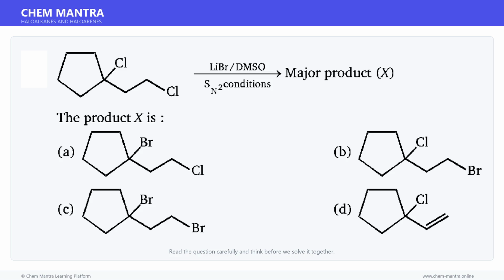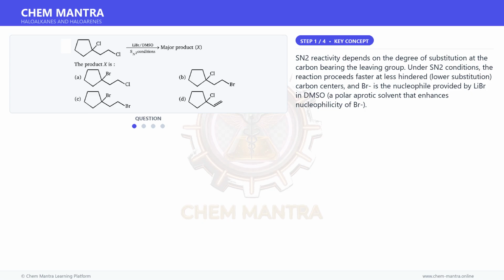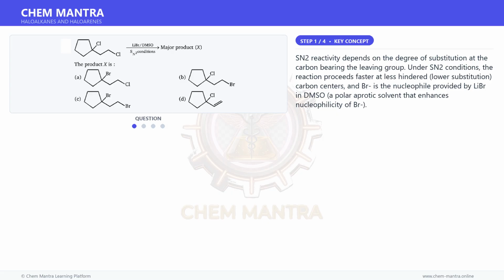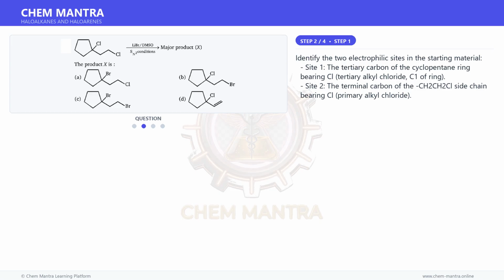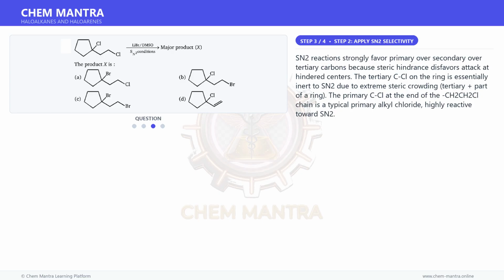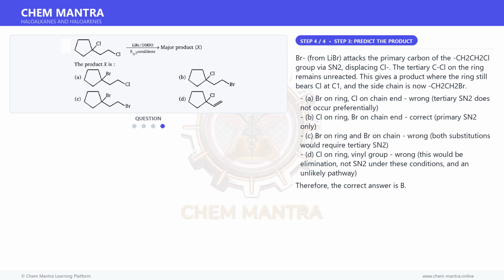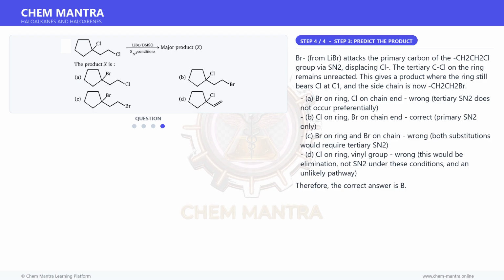SN2 reactivity depends on the degree of sub | Haloalkanes & Haloarenes | JEE Chemistry | Chem Mantra